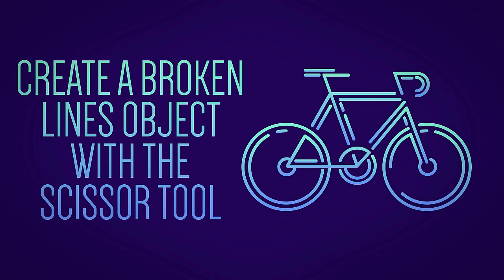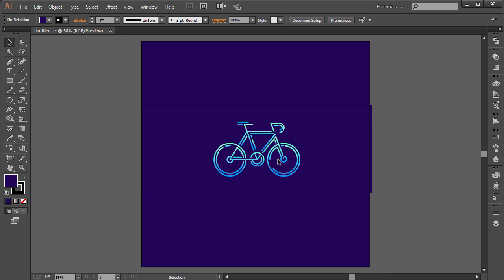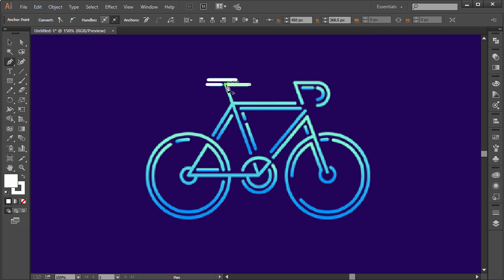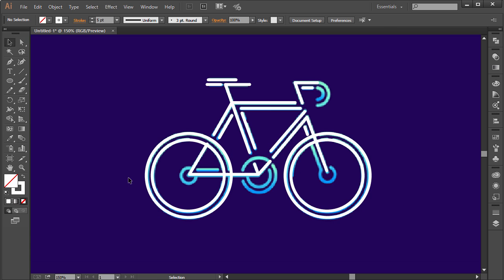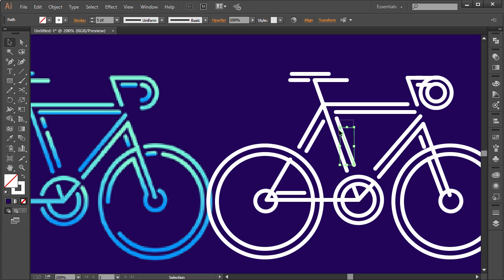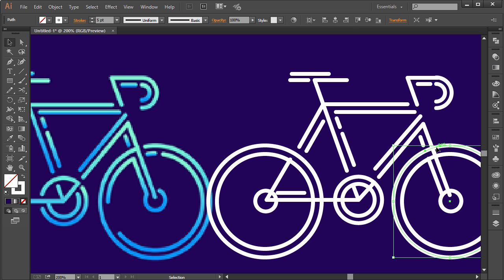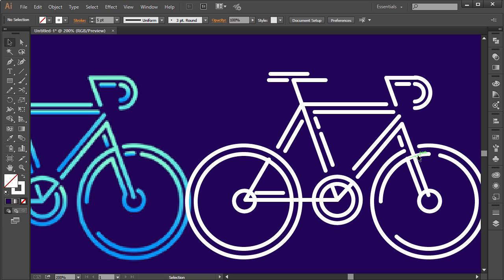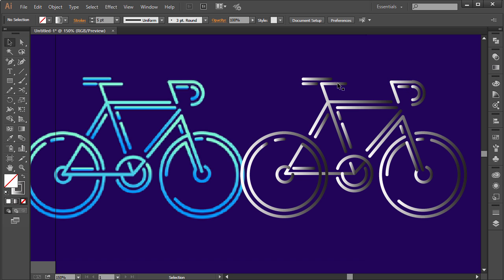Use the Scissor Tool to create a Broken Lines Illustration - Illustrator CC Tutorial 2017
Checkout my Design Course on Udemy:
Learn how to use the Scissor Tool in Illustrator CC

In this Video I will be teaching you guys to create a Broken Lines Illustration using the SCISSOR TOOL in Illustrator CC.